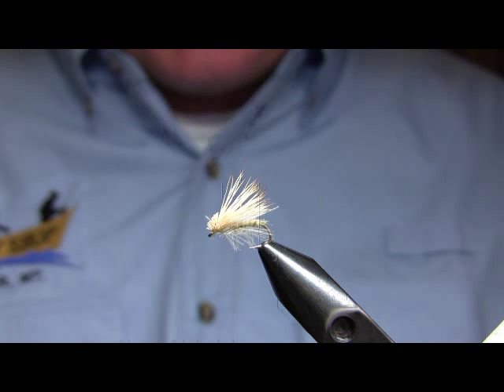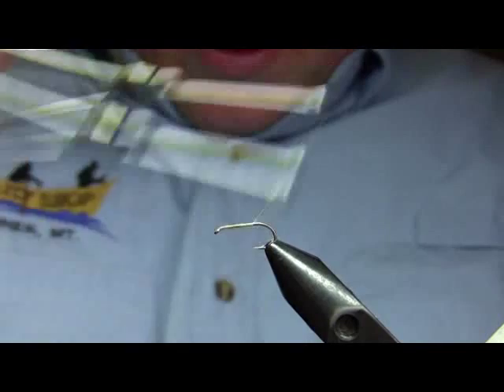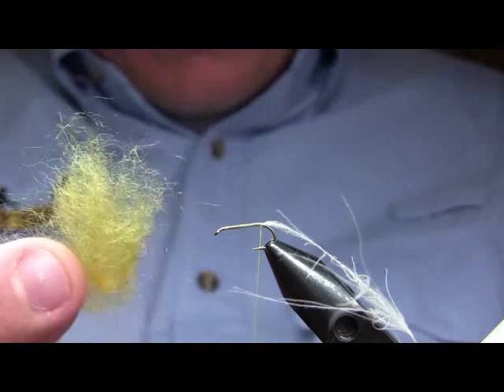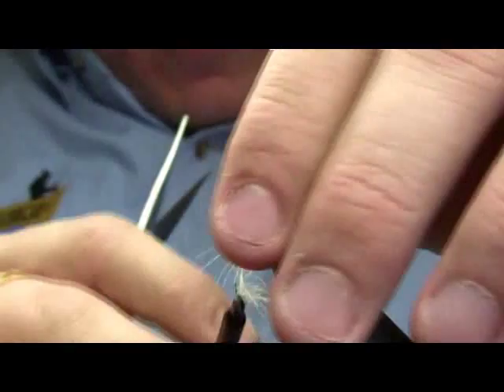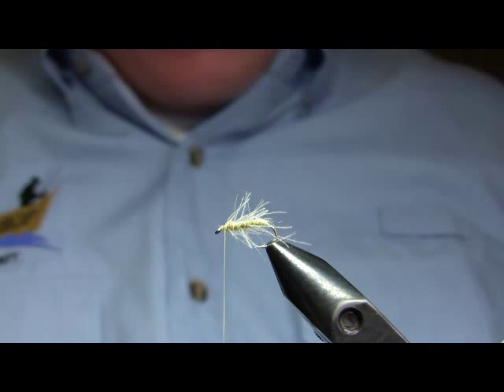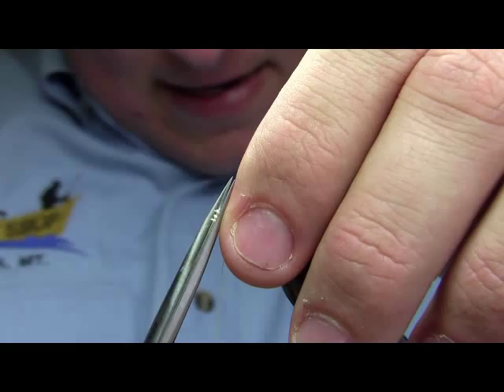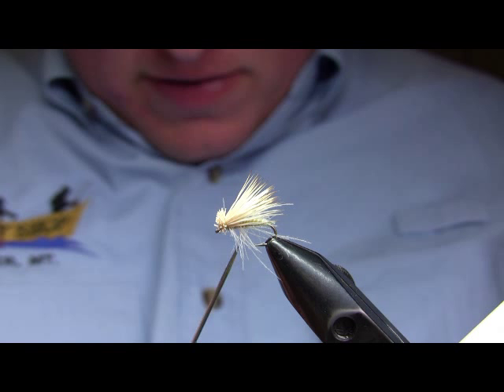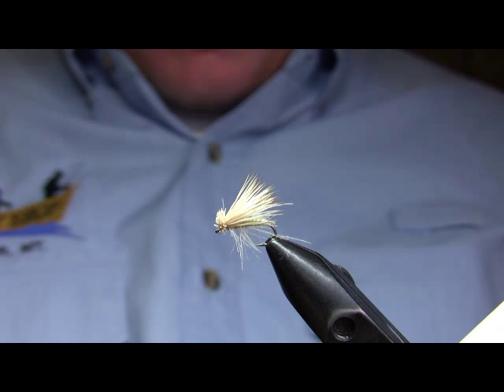White Miller Palmered CDC & Elk Caddis | Yellowstone Country Fly Fishing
The Palmered CDC & Elk Caddis is a slight variation on the original CDC & Elk. Tying the pattern this way creates a two-tone body with a bit more bulk than the original pattern, and it also allows for tying the pattern with larger and lower-quality CDC feathers.

Here's a tying note a decade and a half after we posted the pattern: instead of simply wrapping the CDC feather, nowadays we tend to spin the CDC fibers either in a dubbing loop or using the split thread technique. This creates a much more durable pattern since there's now no danger of the CDC feather stem cracking and breaking. This technique was not in wide use at the time we shot the original video.